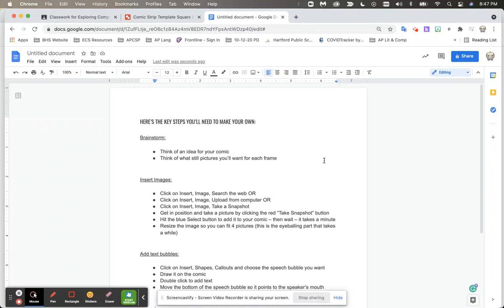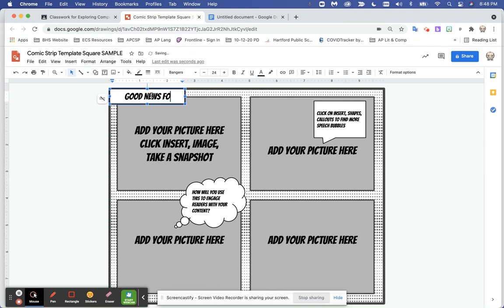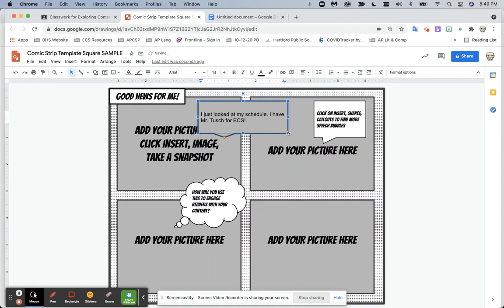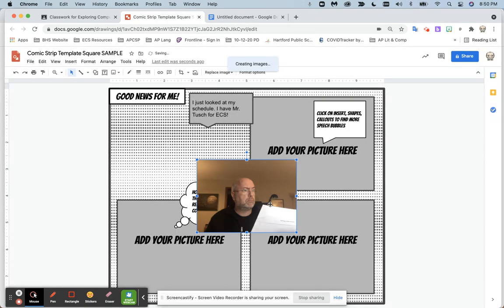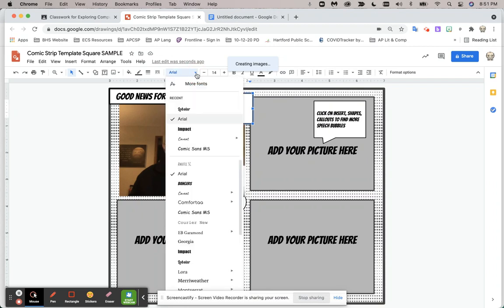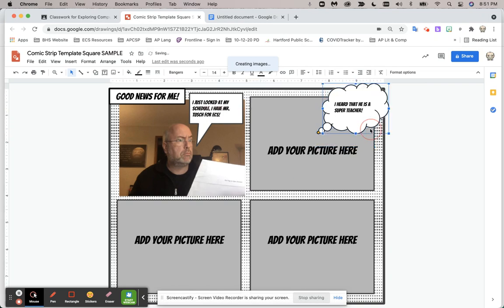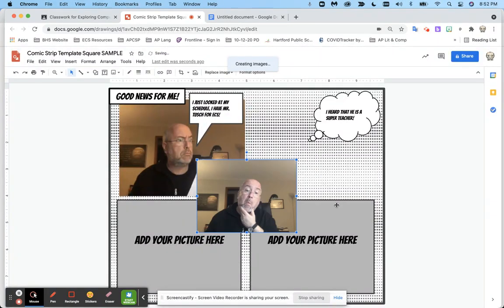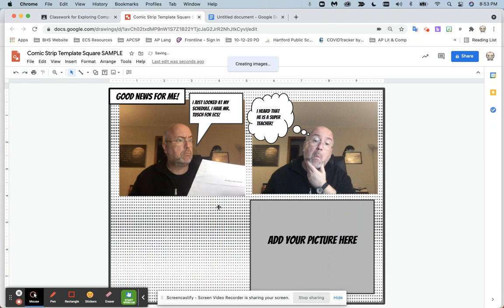MYO Comic Strip Overview